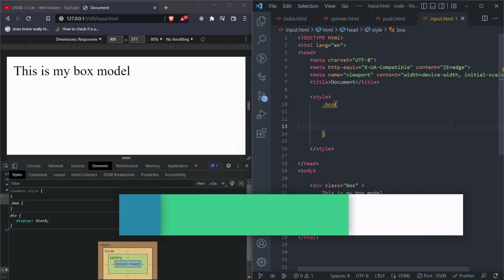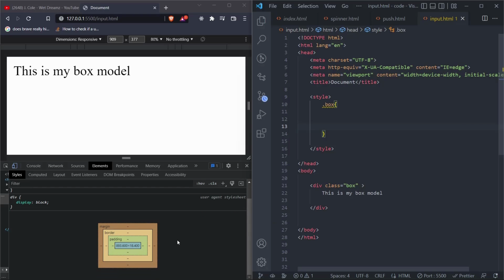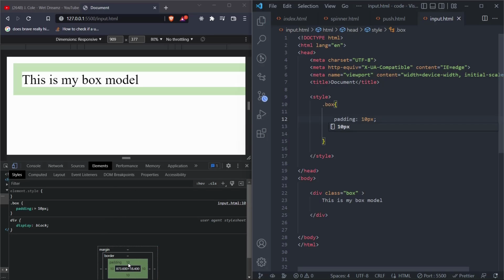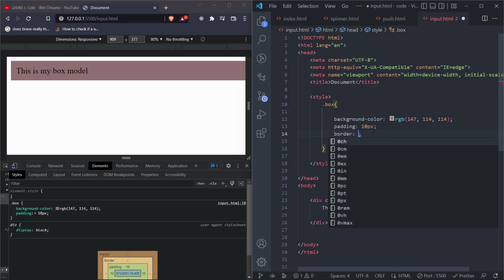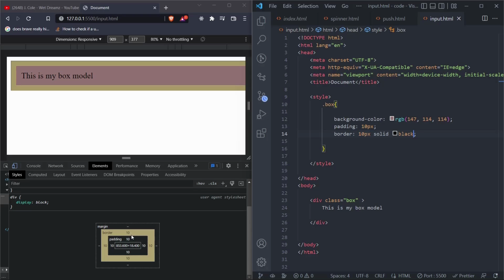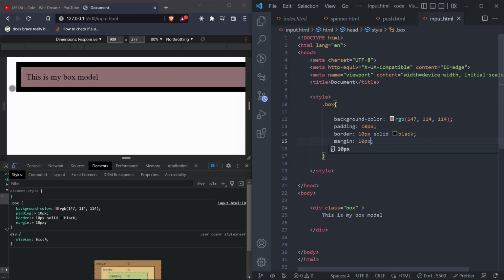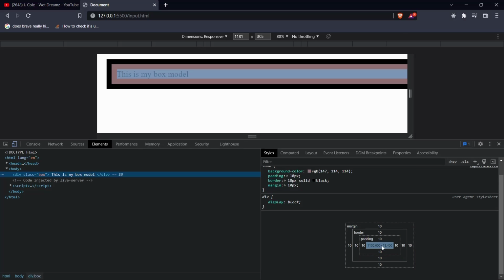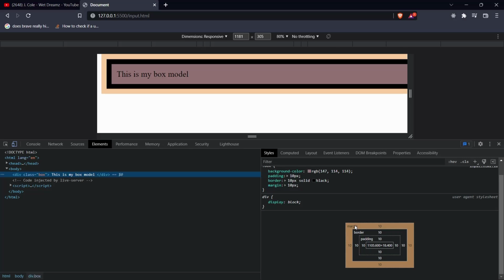Learn about the CSS Box Model in 5 Minutes !